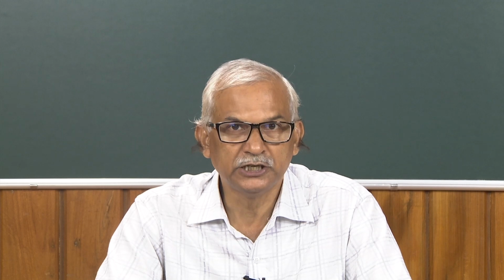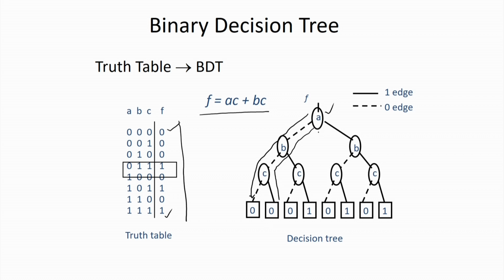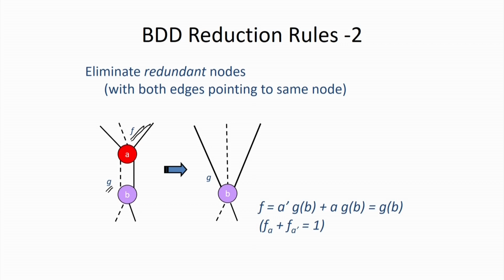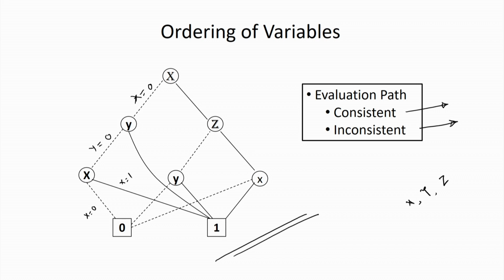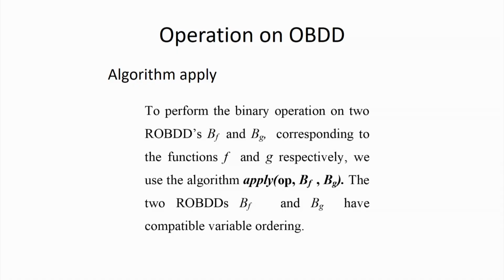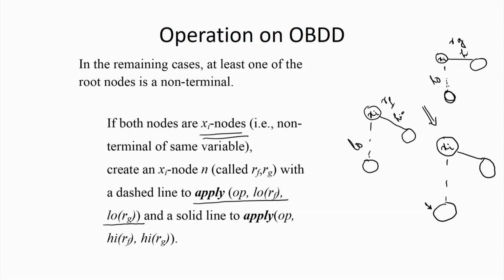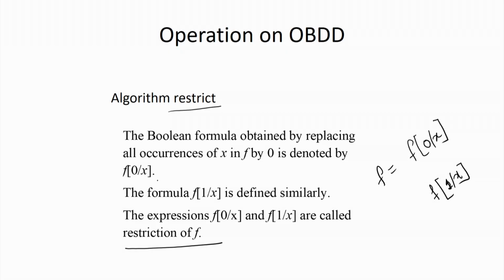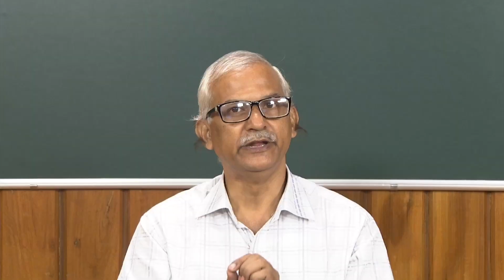Binary Decision Diagram